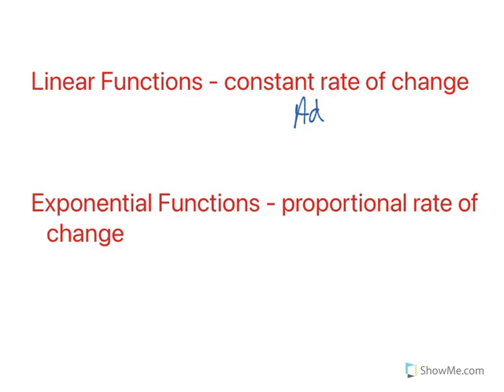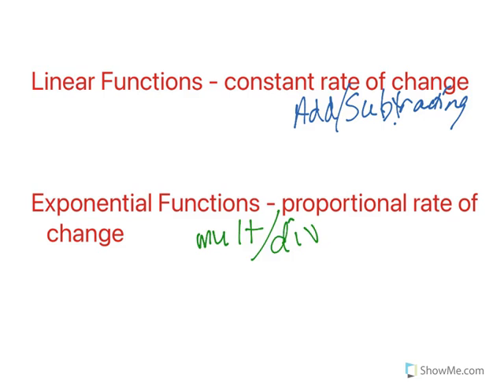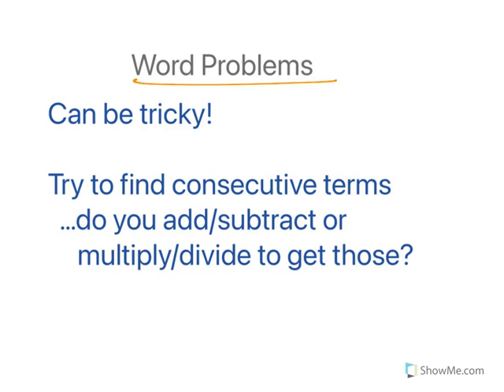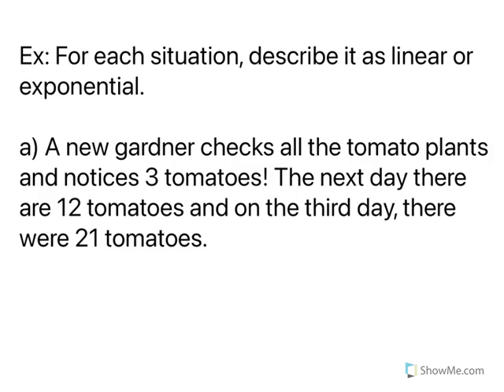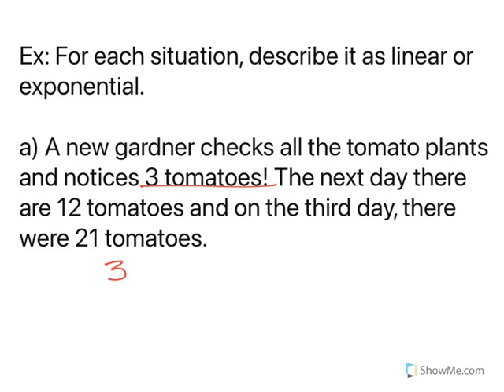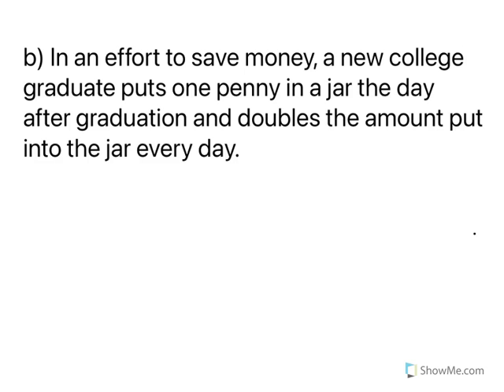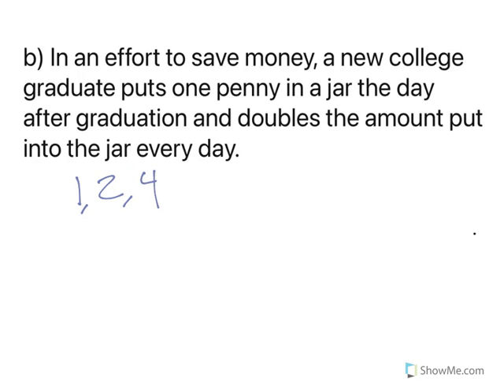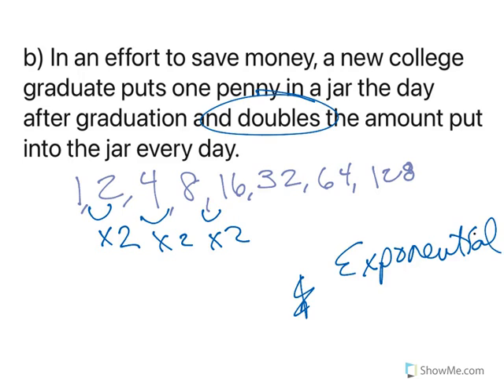Identify Types of Functions from a Word Problem